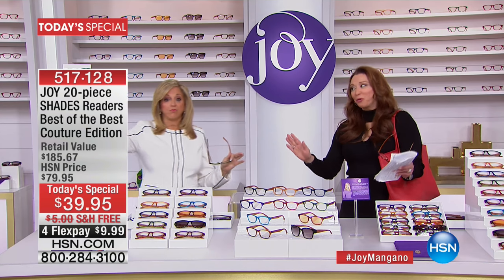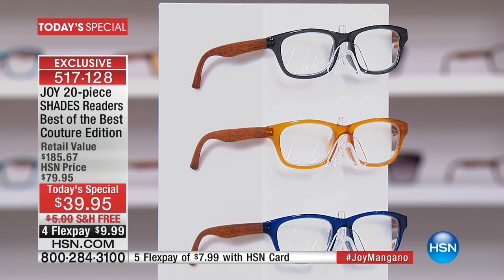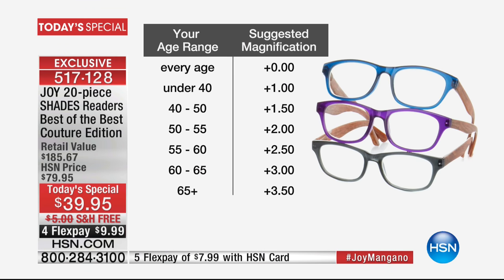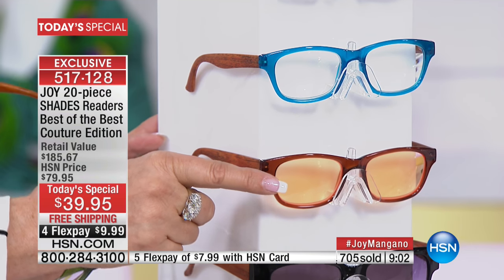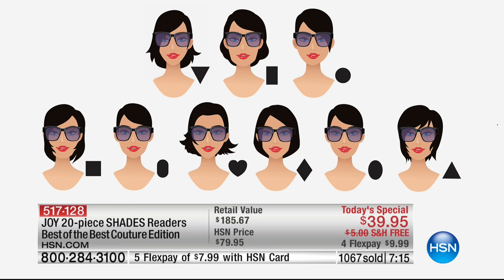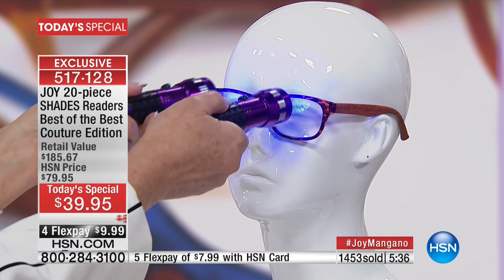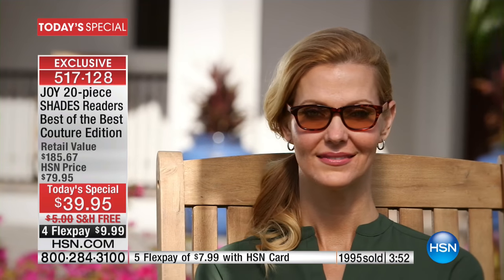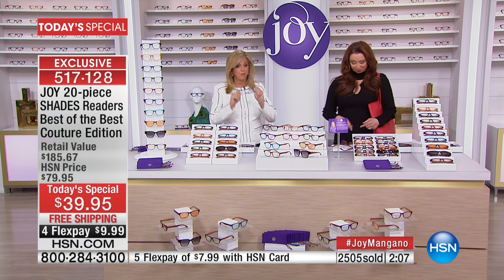JOY 20piece SHADES Readers Best of the Best Edition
JOY 20piece SHADES Readers Best of the Best Couture Edition
From computer work to beachside reading, look at everything you do in style. This assortment of reading glasses, computer readers,...